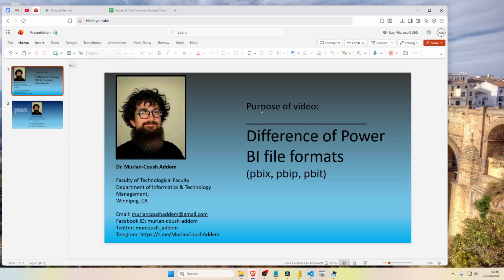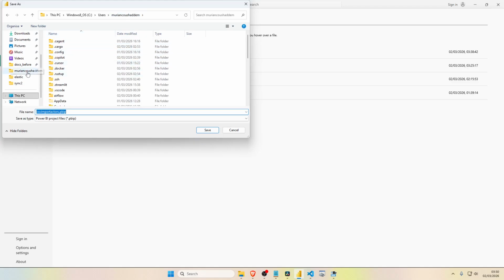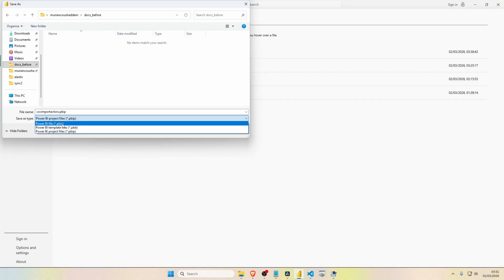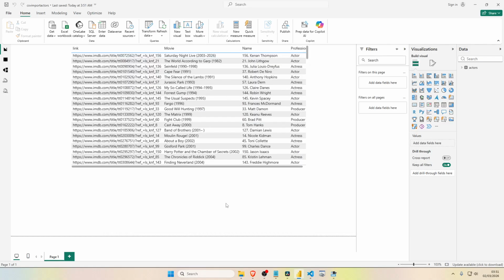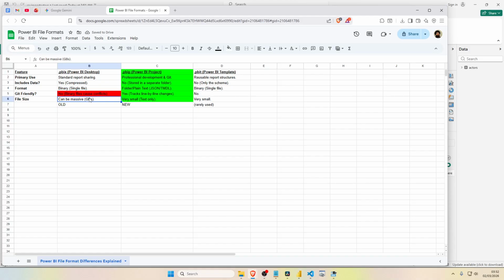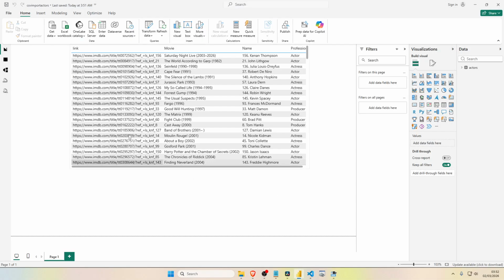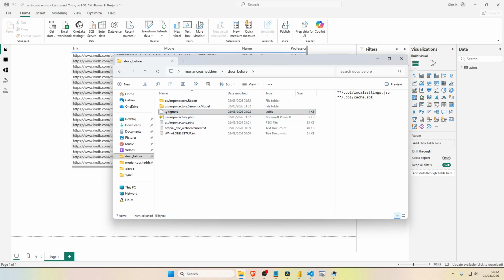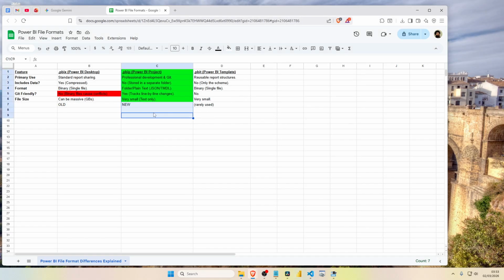Difference of Power BI file formats pbix, pbip, pbit